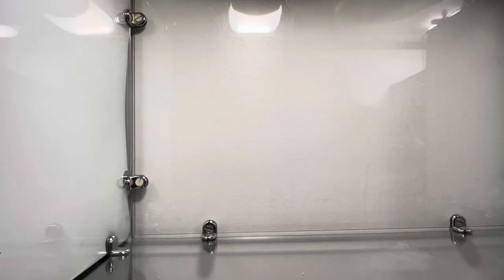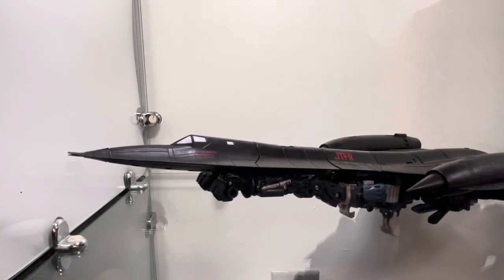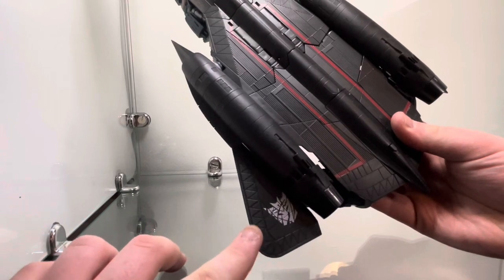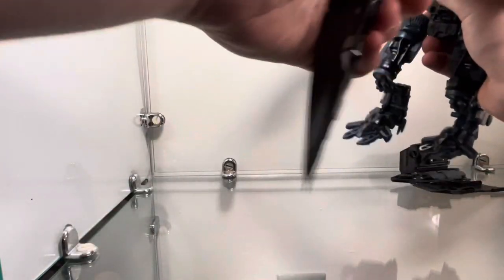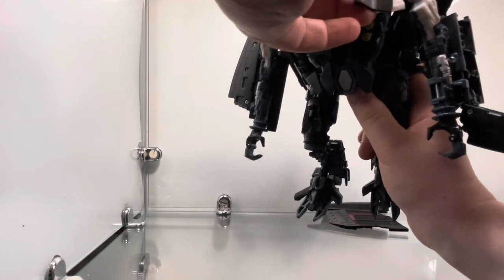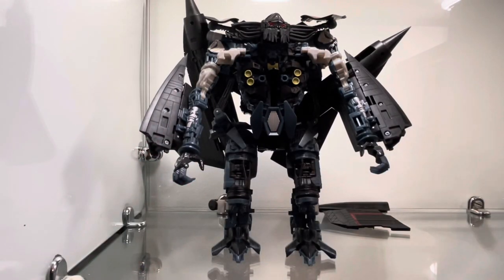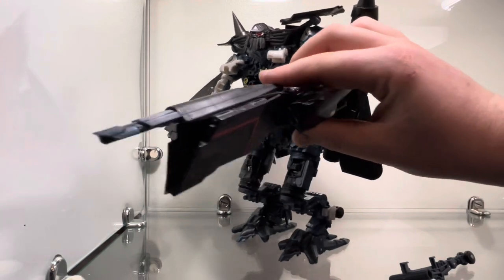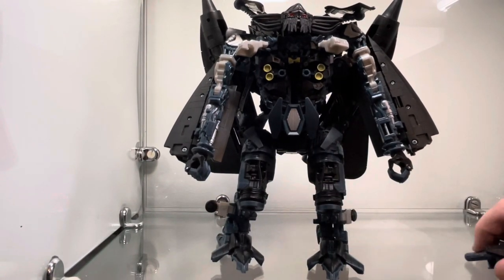Transformers Revenge of The Fallen Jetfire REVIEW (Also Jetwing Optimus)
He a bit fiddly